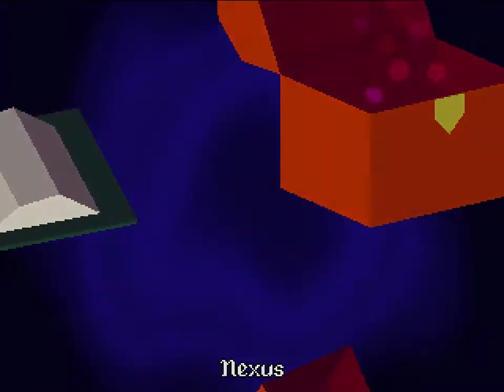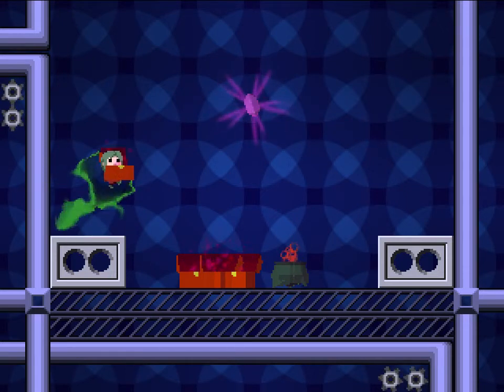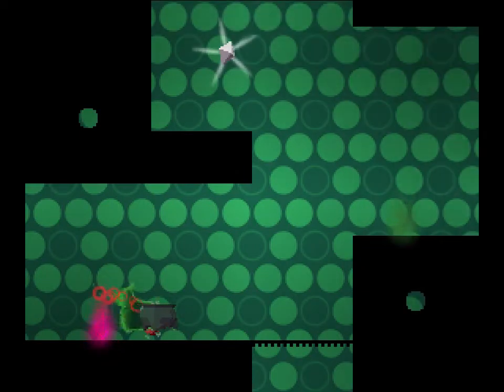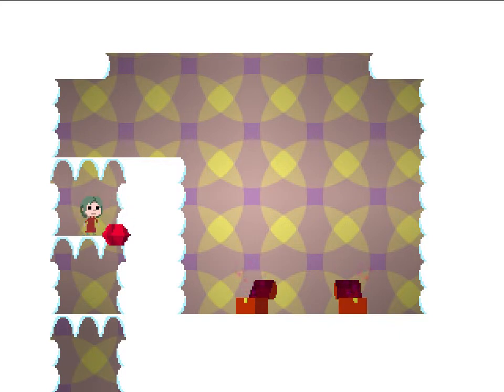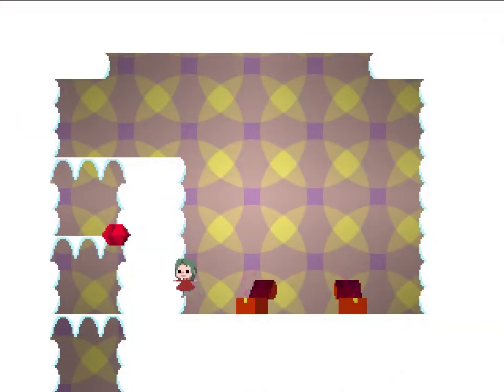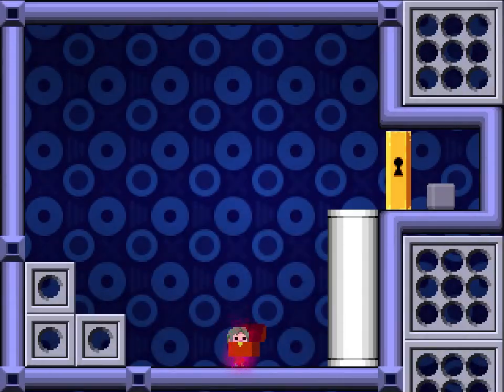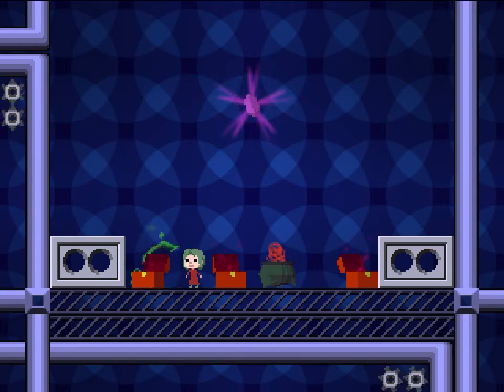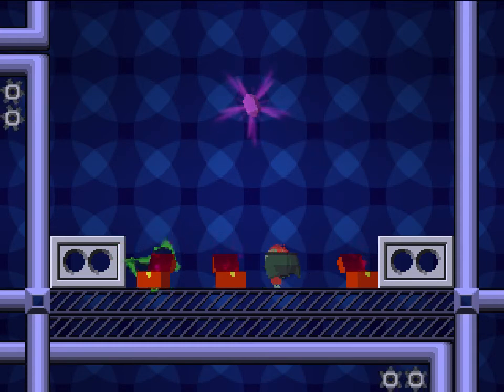Recursed - 33 - Tragic Extent of my Failings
Well, I did the hidden achievements? Nothing gets solved here and I don't really innovate on the one idea I try, so maybe stop watching after 10 minutes or so unless you really want to.

Fully unedited mostly because a friend wanted to play Stardew Valley multiplayer. The 1.4 update is pretty good.